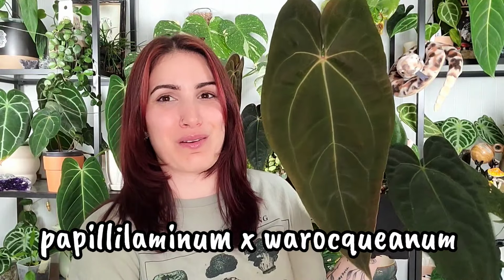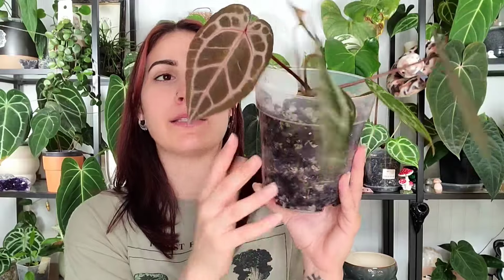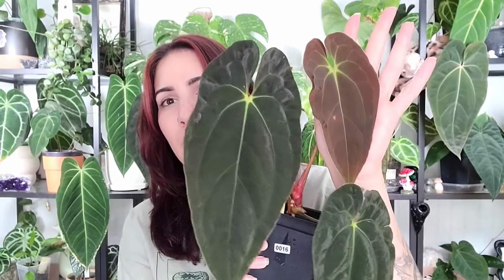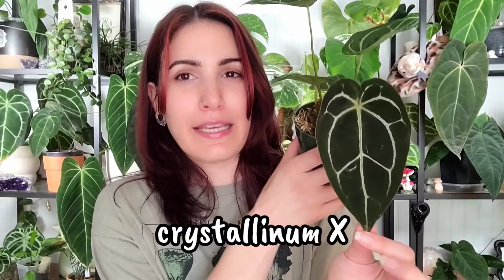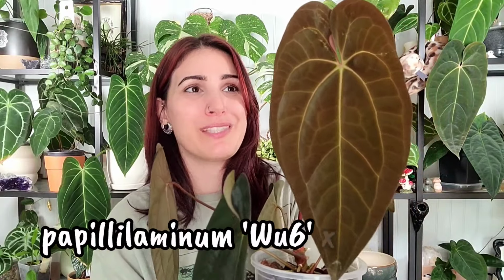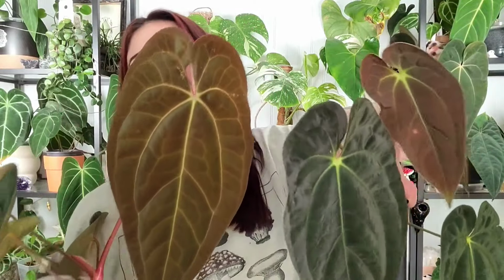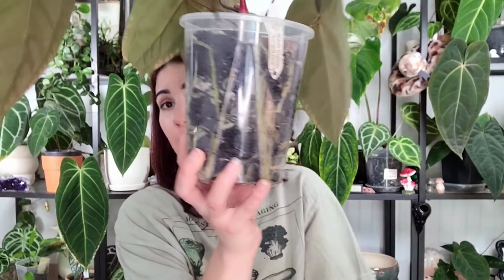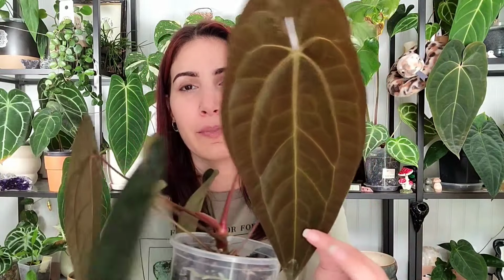Top 10 Anthurium I'm Excited About!! 🖤 dark boys, long boys & all the potential babies for 2025! 🌿✨️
Become an official member:
YouTube.com/jaclynnsjungle/join

2. SHOP
Treleaf Trellises and Plant Stakes

3. DONATE to help me continue to make content for you, anything is appreciated 💕🙏🏼

Feel free to send me stuff (if it's alive, please notify me first)
Jaclynn Hall
Franklin, NH, 03235

Espoma Organic Perlite
Orchid Potting Bark

Cal-Mag
Kelp
Humic/Fulvic Acid
Fish Sh!t

Spray Bottle
Castille Soap
Yellow Stickies
Blue Stickies
SNS 209 Systemic

Levoit 1.6Gal/6L
Lacidoll 4.2Gal/16L
Humidifier Drops

Sansi
Barrina T5